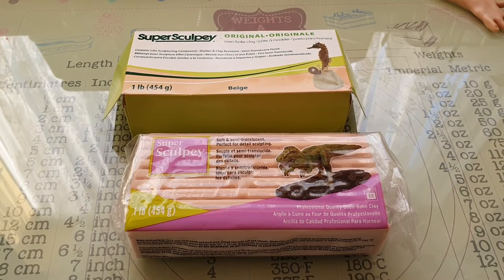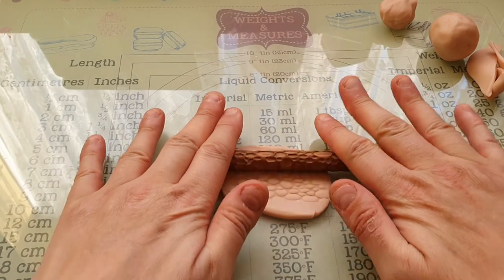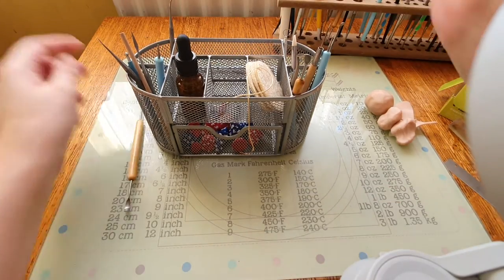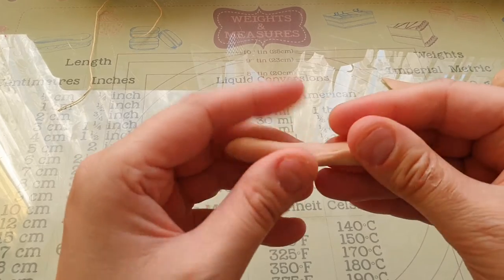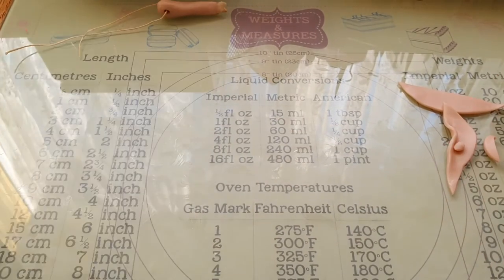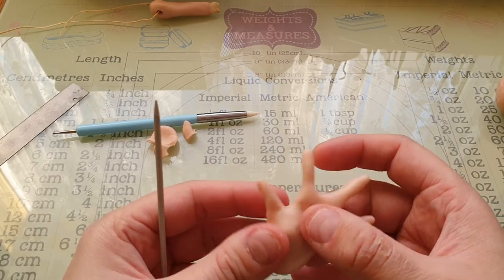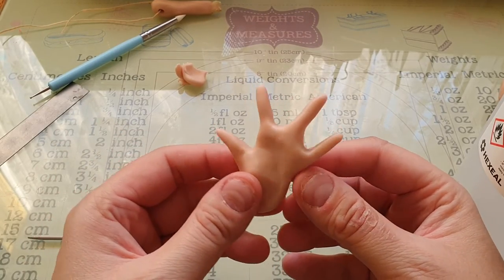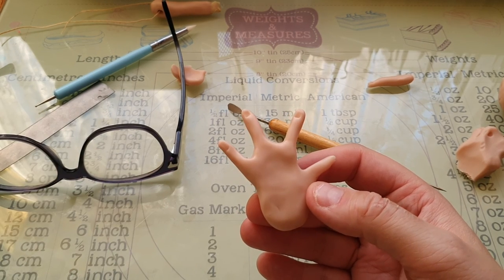My process of sculpting a hand from polymer clay. Part 1.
This is the process I follow, also a quick show and tell about tools I use, oh and this new one I recently bought it's fab.